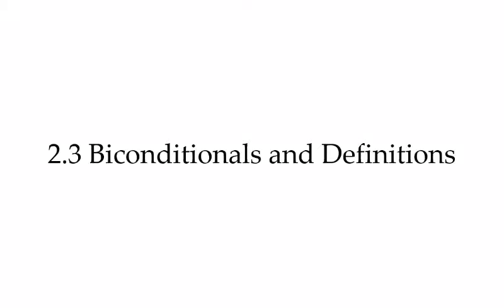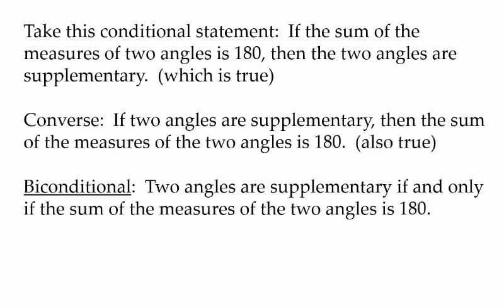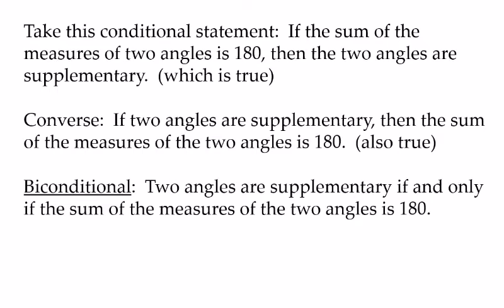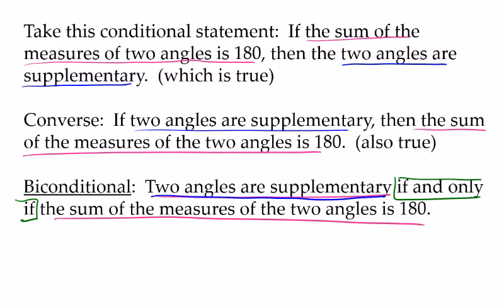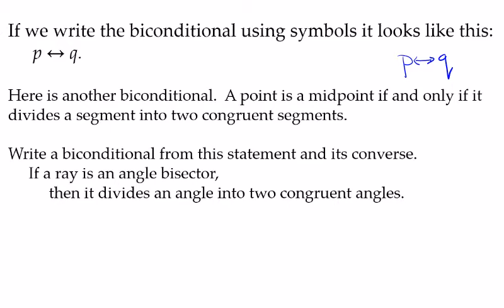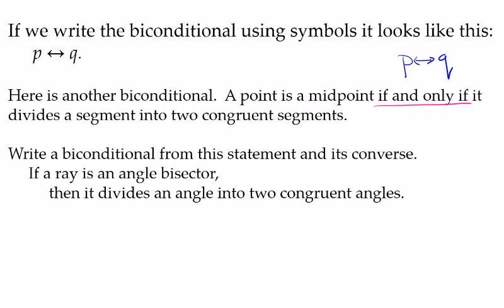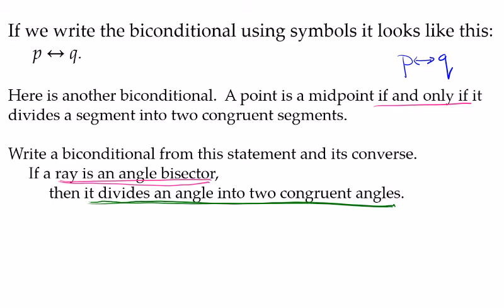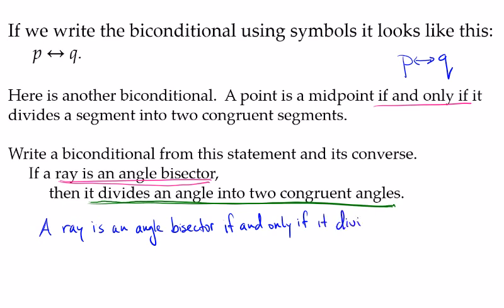AG - 2.3 - Biconditionals & Definitions - 1